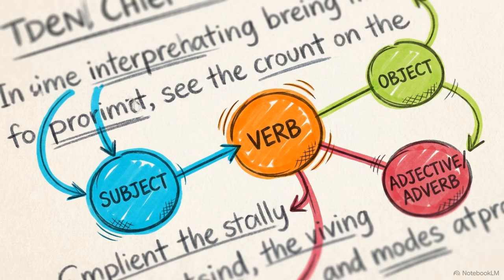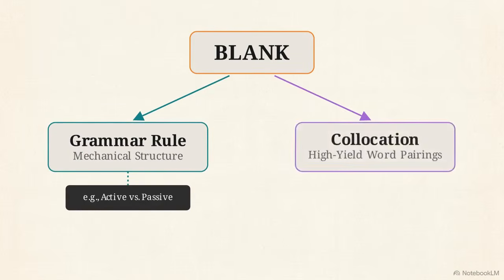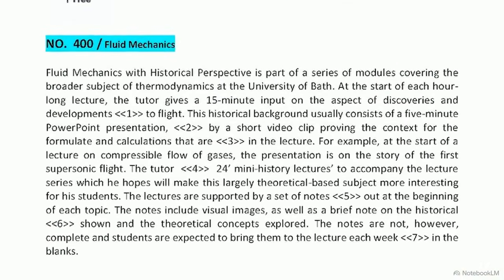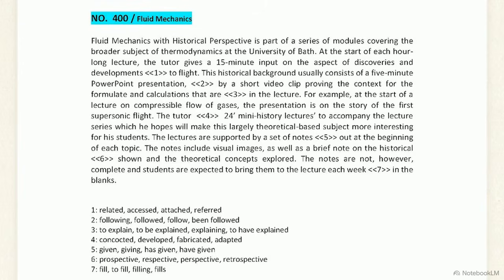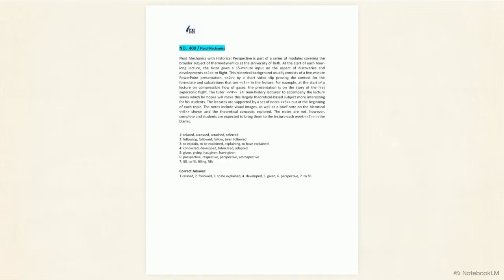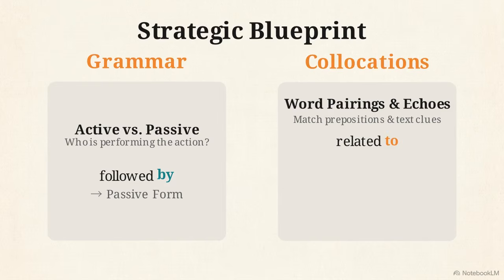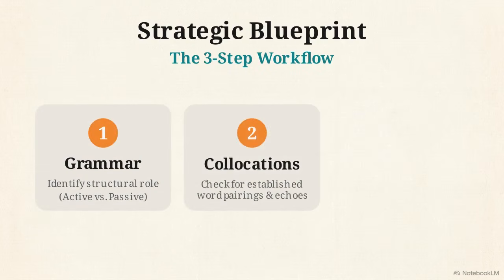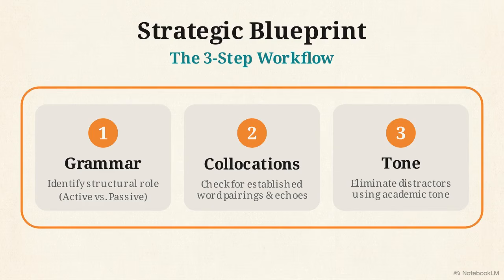PTE Reading A Structural Strategy for Fill in the Blanks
Master the PTE Reading: Fill in the Blanks section with our advanced, systematic approach! In this lesson, we break down Question #400 (Fluid Mechanics - University of Bath) using precision-guided linguistic framework analysis and logical elimination.

Learn how to effortlessly identify fixed collocations, grammatical structures (such as passive infinitive forms), and contextual clues to score a perfect 90 in PTE Reading! 🚀

💡 Key Takeaways & Analytical Tools
Logical Elimination: Eliminate incorrect word choices based on tense consistency and sentence structure.

Grammar & Passive Structure Focus: Learn why passive infinitives (e.g., to be explained) are required in specific academic contexts.

Fixed Collocations: Spot natural word pairings like perspective, related, and fill in the blanks instantly.

Linguistic Framework: Build a habit of visual decoding to solve complex academic texts faster.

📚 Source: FREEPTE Material (Telegram)